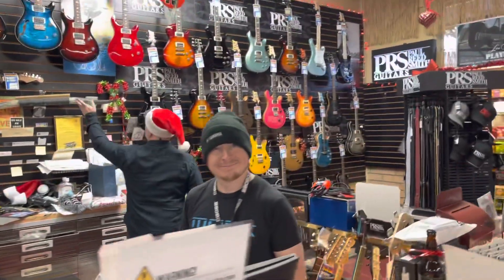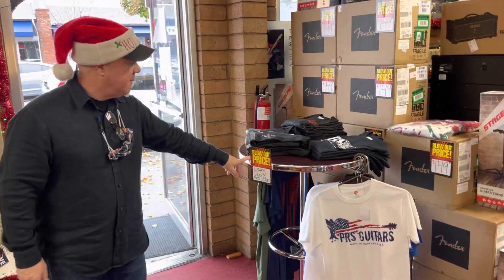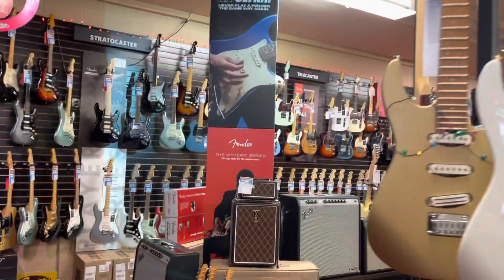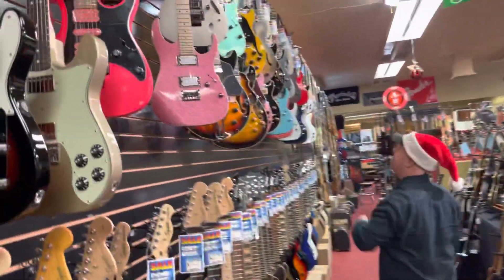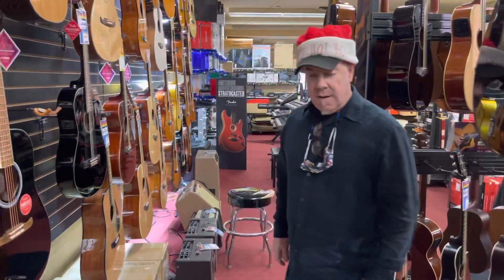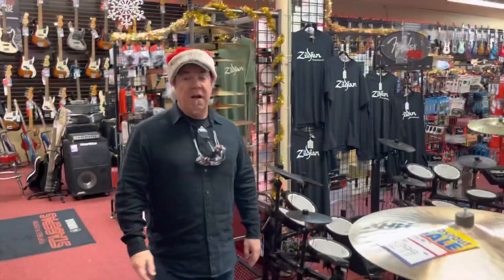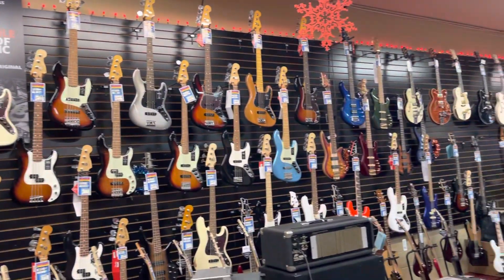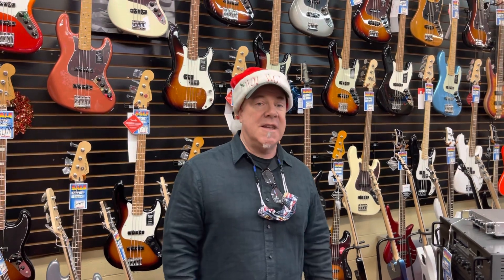Tweed Hut sale! 12/23/21 it’s not too late !!!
Take a tour of the Tweed Hut with Matty T. Many great gift ideas available now!